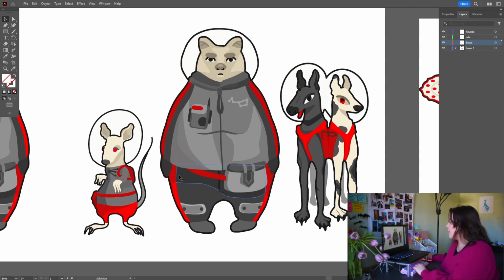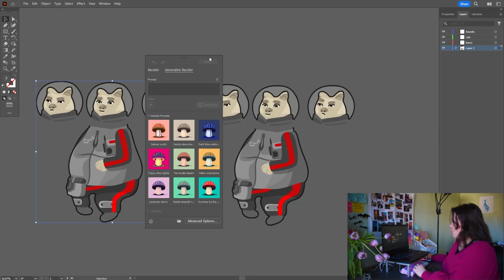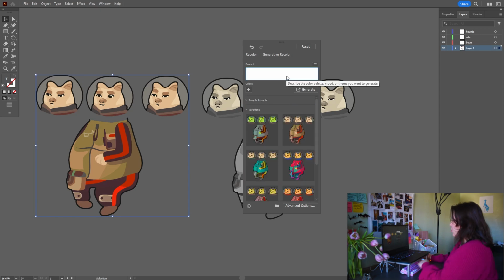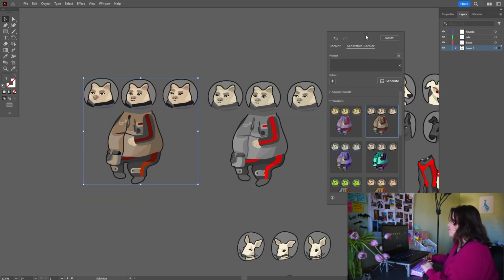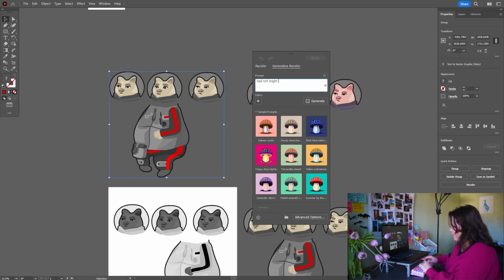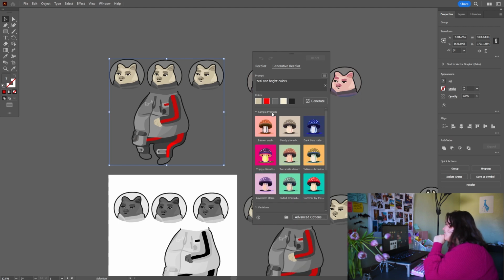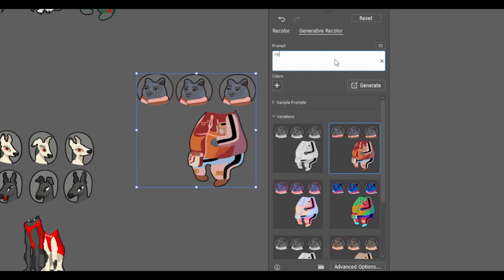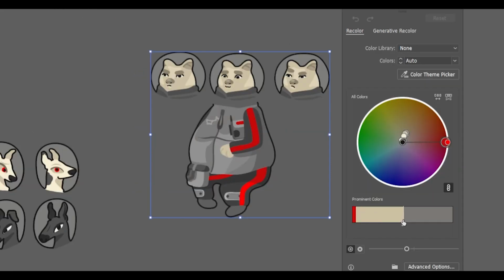trying generative recolor tool for game development! Adobe Illustrator speedpaint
(it didn't go well)

here are the time codes!

00:00 - 01:10 - intro
01:11 - 04:45 - initial thoughts
04:46 - 06:30 - failure and a new plan
06:31 - 10:27 - AI for game dev
10:28 - 10:43 - results